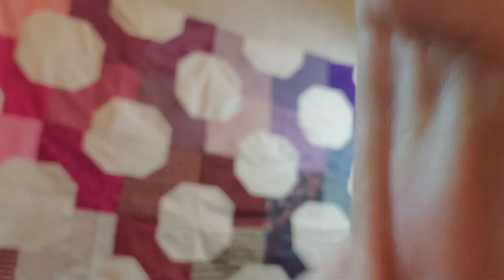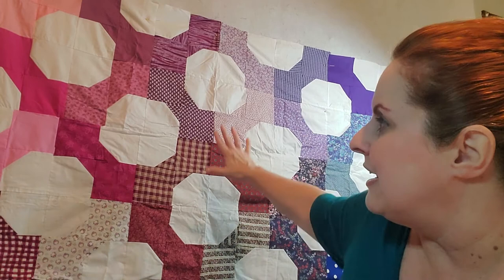How to Sew a Bow Tie Quilt, Beginners Project (1/13/21)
Learn how to sew a scrappy bow tie quilt using only 2 pieces.